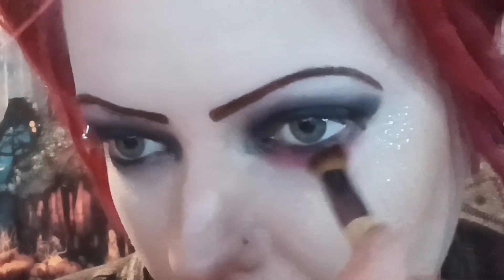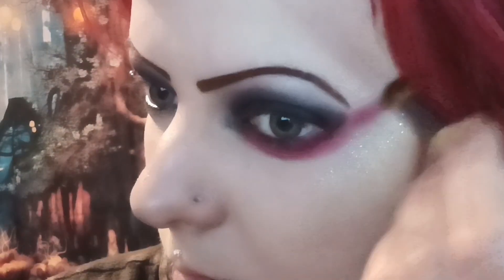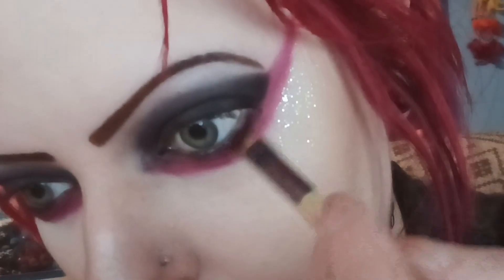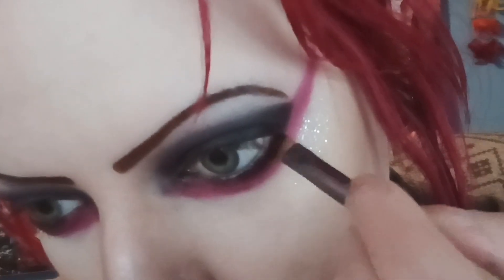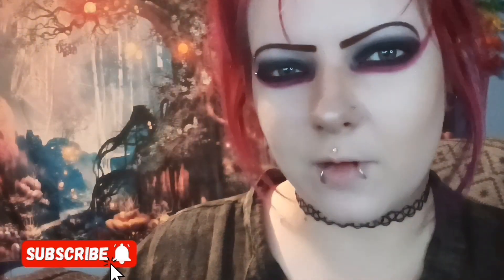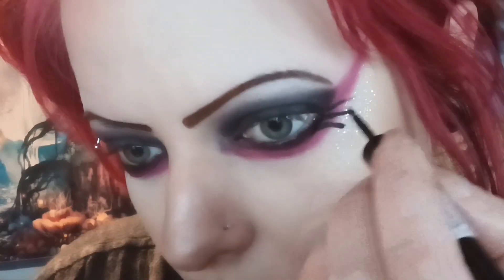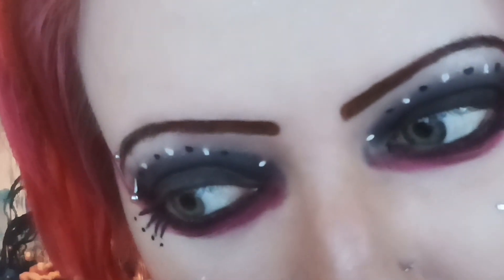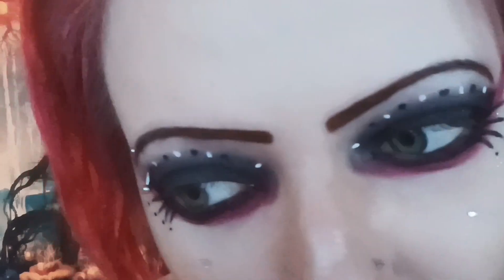New Make-Up Request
Hello, hello make up lovers ^_^ how are we doing today ?
...Good I hopes. Well, today I have a fun look you lot might just enjoy ^_^
This look was a request from one of you lot and I have to say, this one